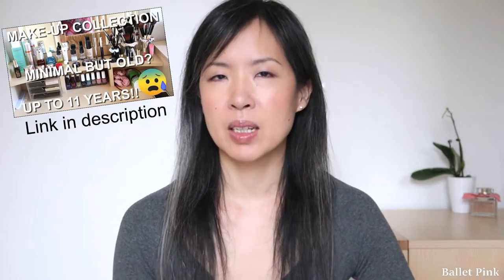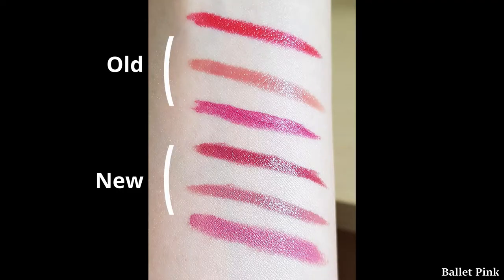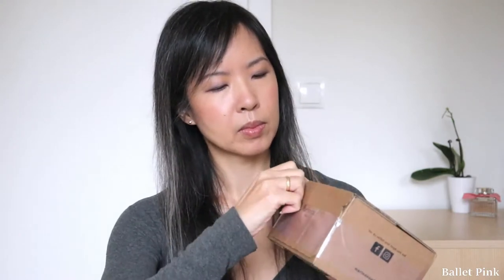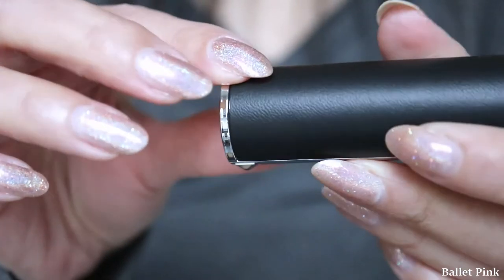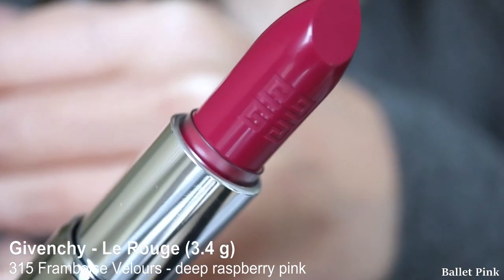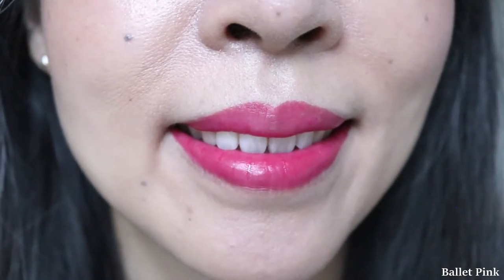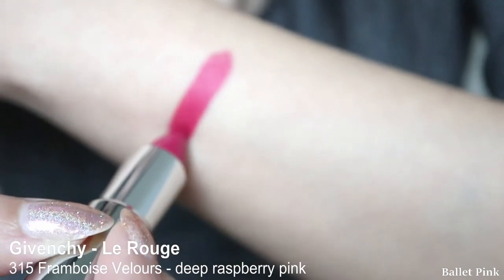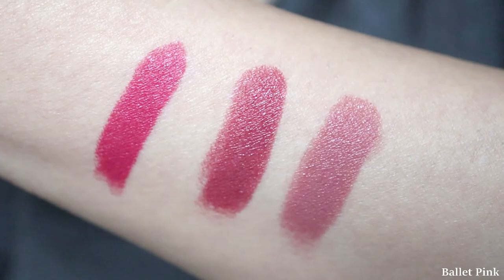Givenchy Le Rouge N° 315 Framboise Velours | Lipstick Unboxing & Swatch | The Most Beautiful Shade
I bought a new lipstick! It has been more than a year, since I bought my last ones. So exciting to buy a new product! Let's unbox it together!

0:00 Background
2:29 Unboxing
4:31Trying On
6:12 Another one has to go
8:05 Swatch all my lipsticks

This video is with English subtitles (not the auto-generated one)! 😊💕